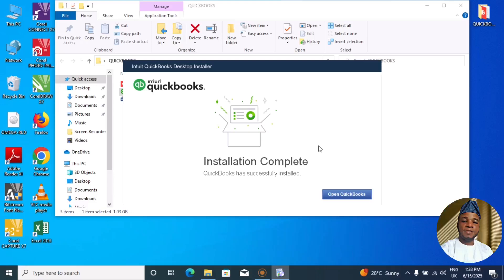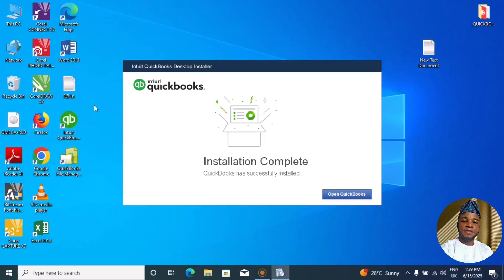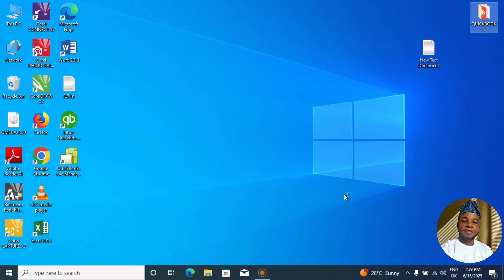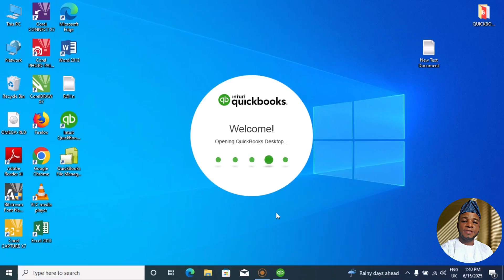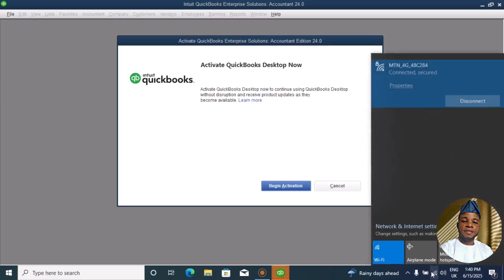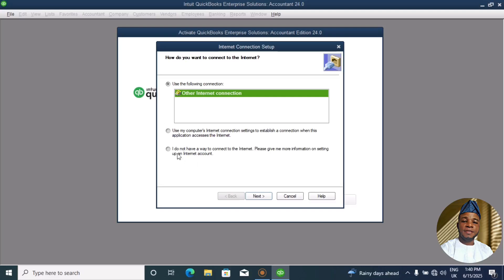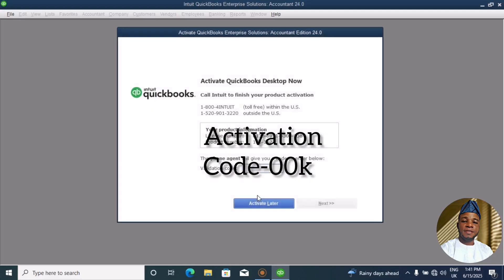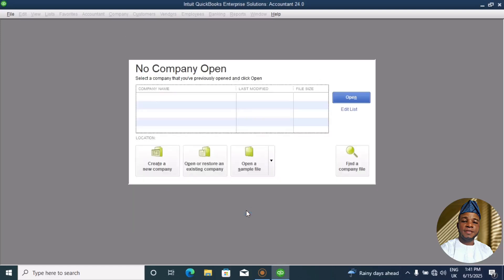ACTIVATING QUICKBOOKS DESKTOP (2024)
Title: "Activating QuickBooks Desktop: A Step-by-Step Guide"

Description:

Learn how to activate QuickBooks Desktop with ease. This tutorial covers:

1. Activation process
2. License number entry
3. Product activation

Get QuickBooks Desktop up and running quickly!